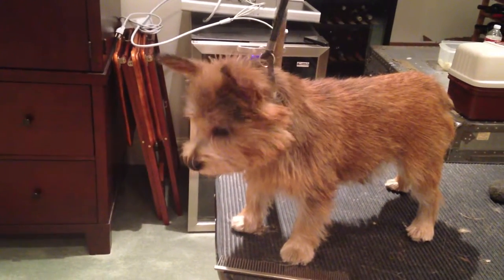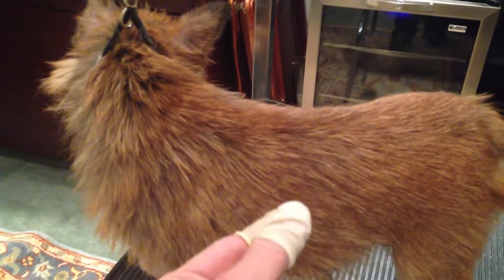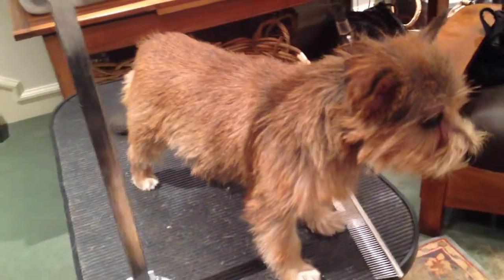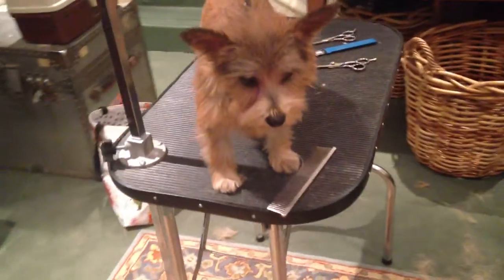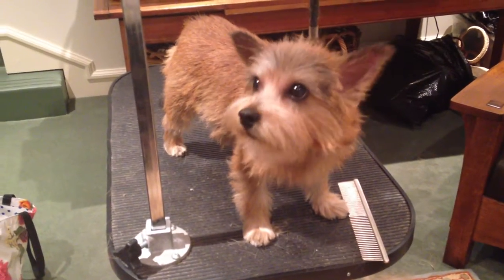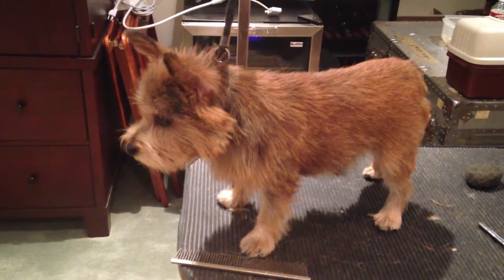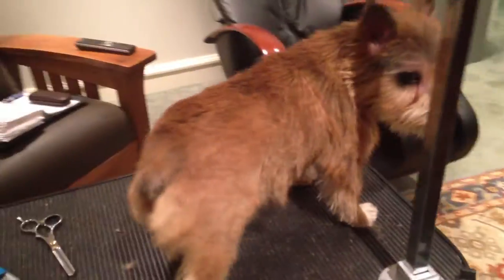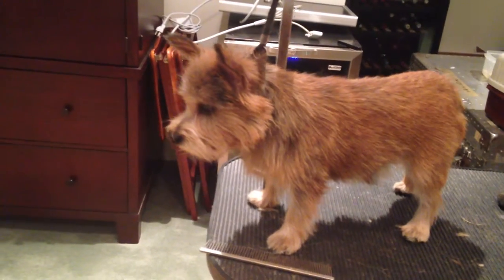Pippa - A Norwich Terrier Puppy